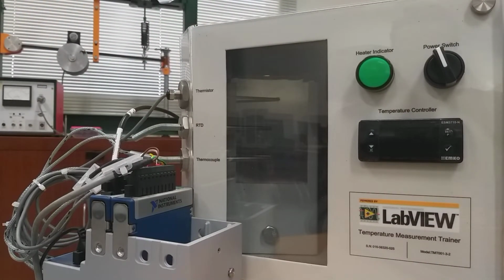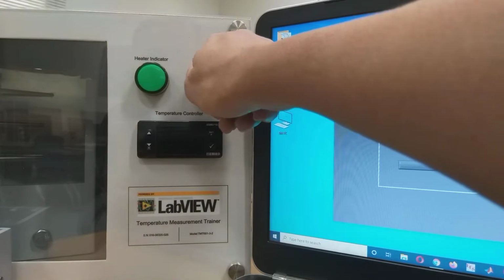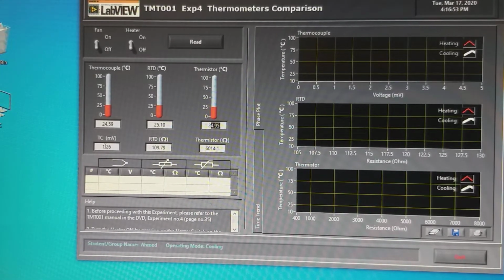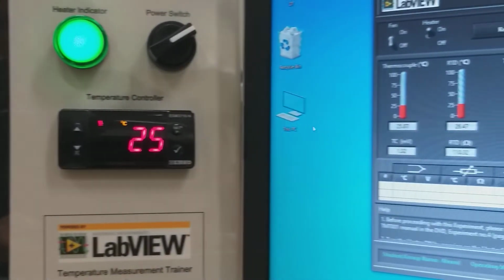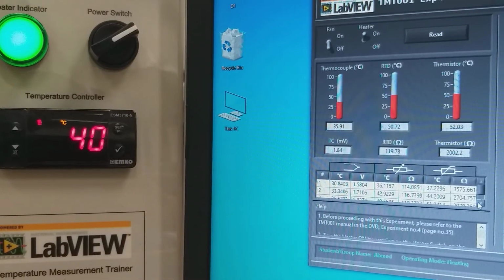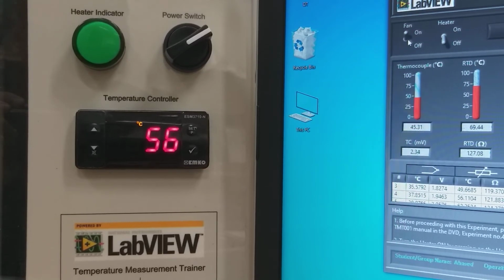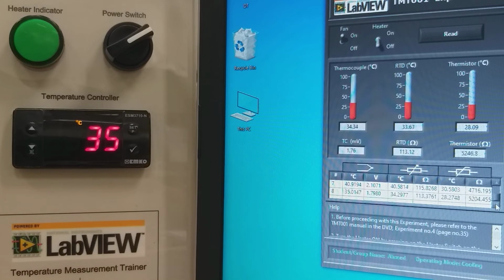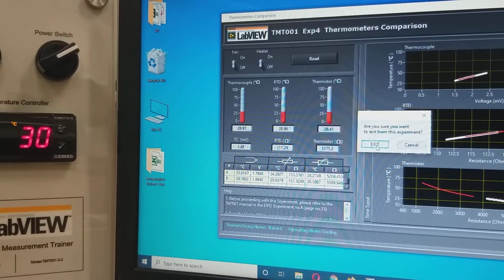EXP A ASSESSMENT OF THE PERFORMANCE OF DIFFERENT TEMPERATURE MEASURING SENSORS